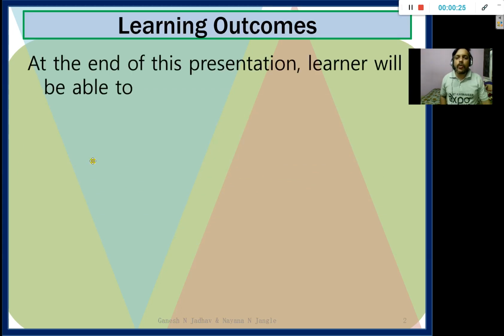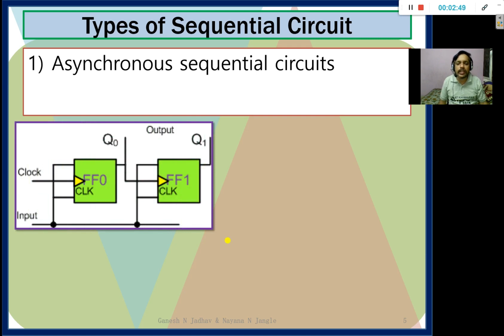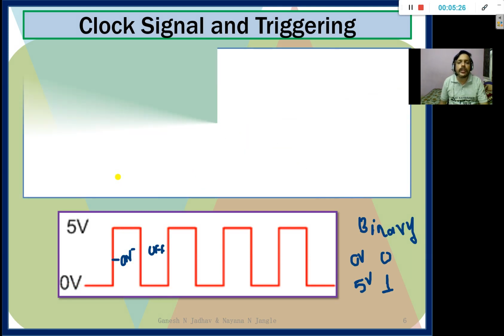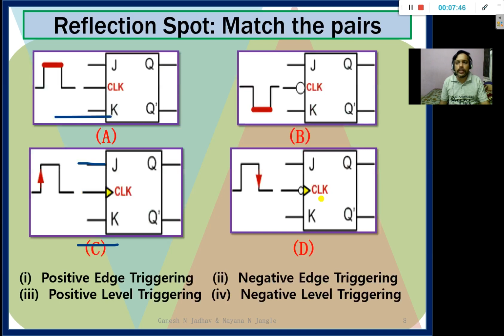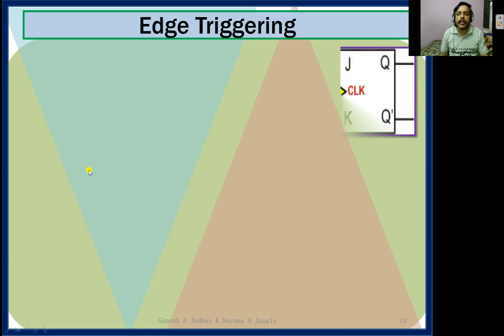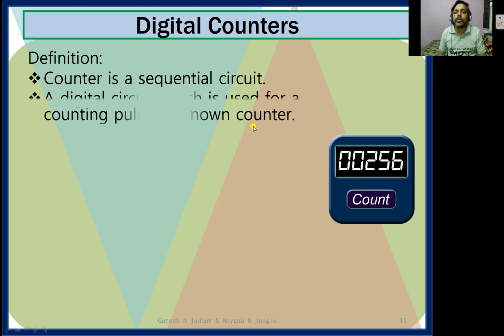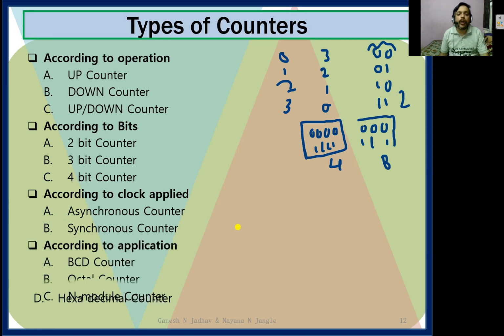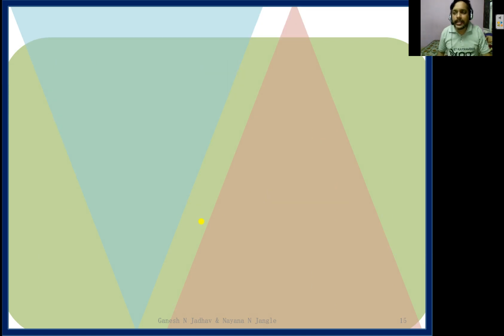Introduction to digital counter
In this video, introduction to digital counters is discussed with clock and triggering...